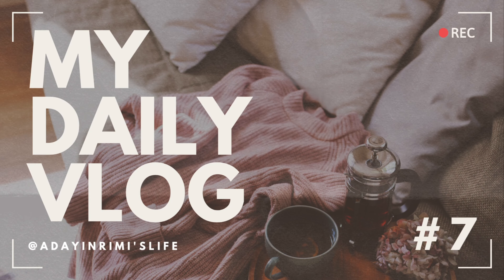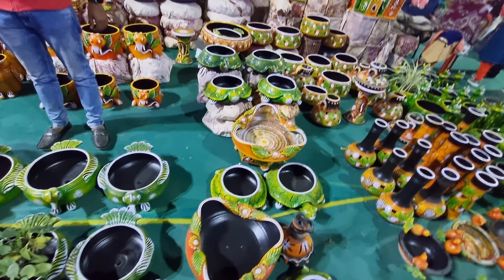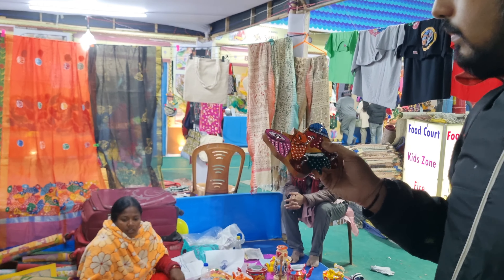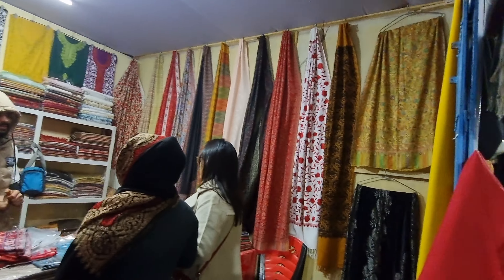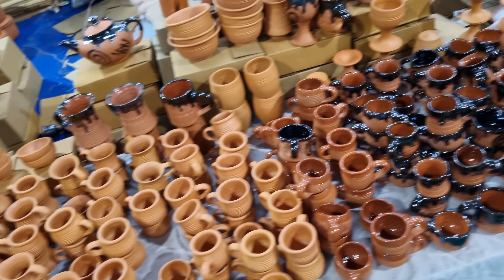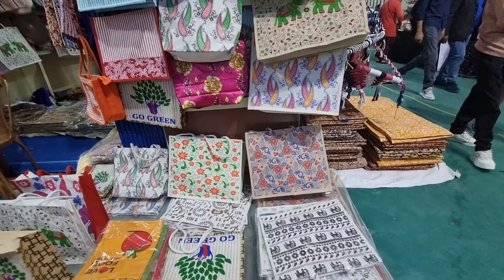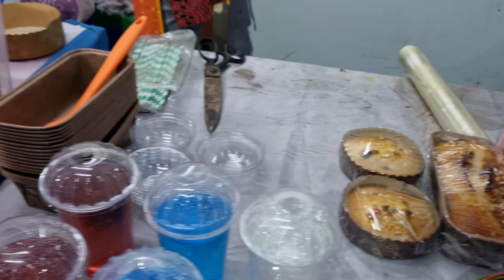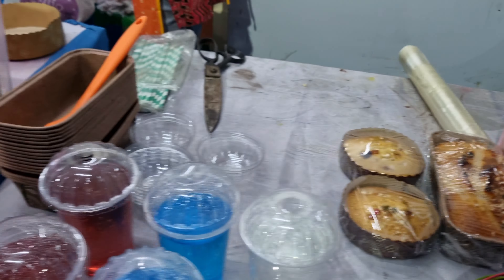Saras Mela Siliguri 2024: A Colorful Journey Through India's Cultural Extravaganza!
🌈 Join me in this vibrant adventure at Saras Mela 2024, hosted at the iconic Kanchanjunga Stadium in Siliguri! 🎪 Immerse yourself in the rich tapestry of India's diverse culture as I explore the stalls, showcasing unique products from every corner of the country.

🛍️ From traditional crafts to modern artworks, witness the incredible talent on display as artisans and entrepreneurs bring forth their best creations.

🍲 And, of course, no festival is complete without indulging in delicious treats! 🥘 Join me as I sample the mouthwatering delights from the food stalls, offering a taste of regional flavors that will leave you craving for more.